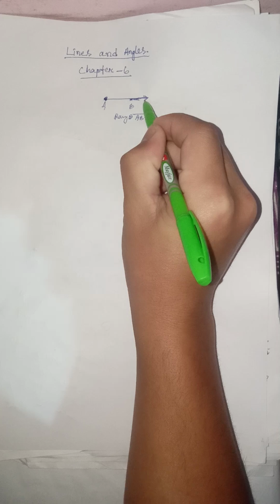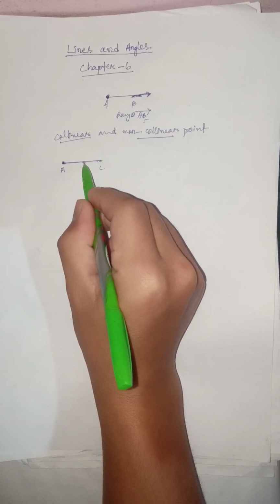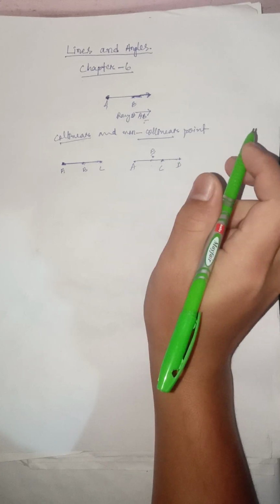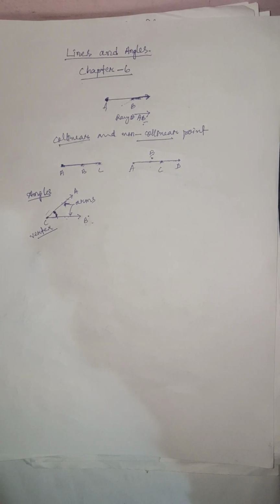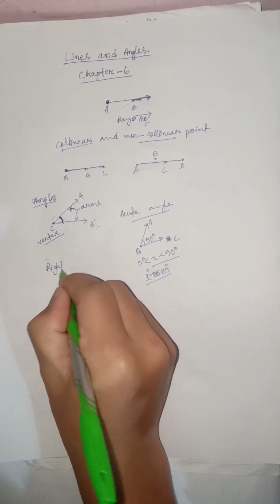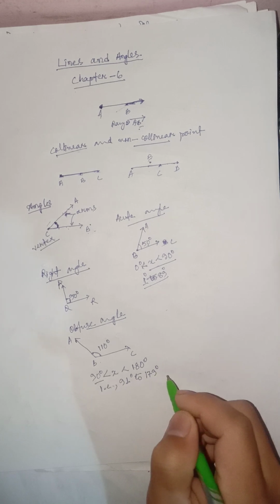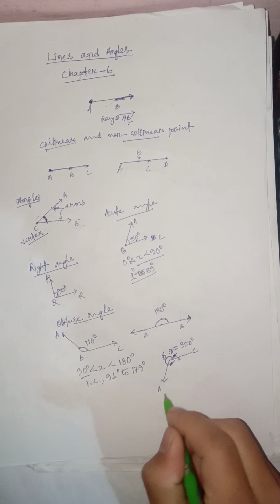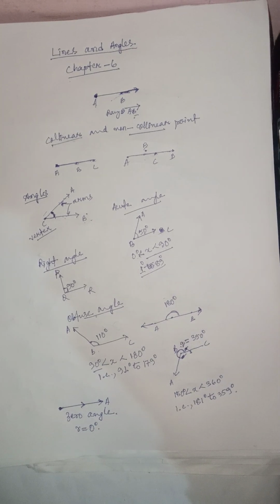CLASS 9 MATH(NCERT)||CHAPTER 6||LINES AND ANGLES||EXPLAINED IN ENGLISH